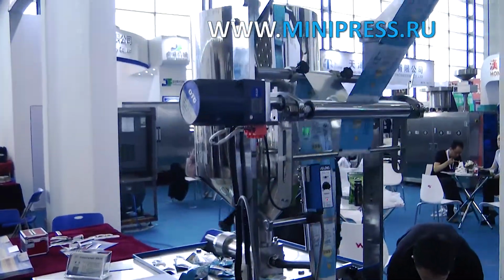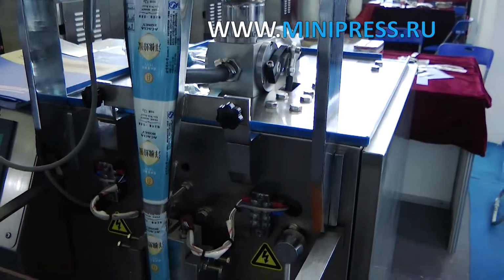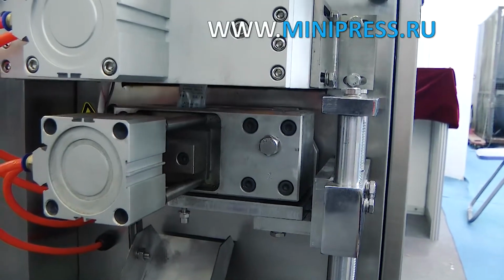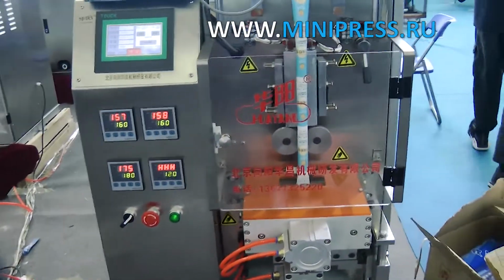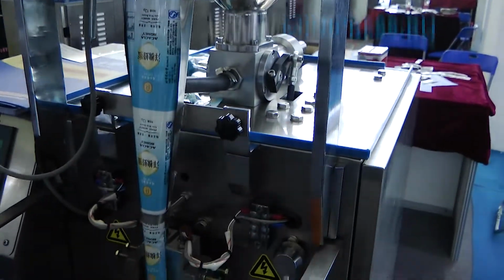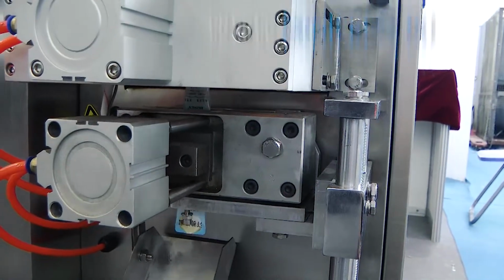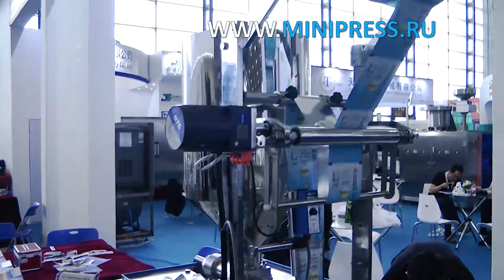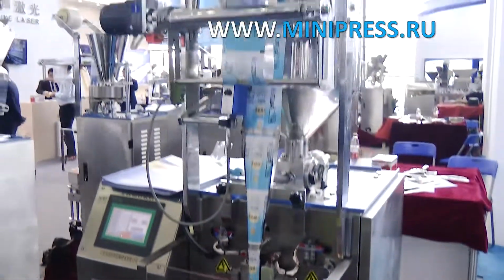Automatic filling equipment for sachets and sticks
LABELING MACHINES
MIXERS AND MIXERS OF POWDERS
TABLET PRESSES
BLISTER MACHINES
LABORATORY ANALYZERS
CELLOPHANATORS
POWDER GRANULATORS